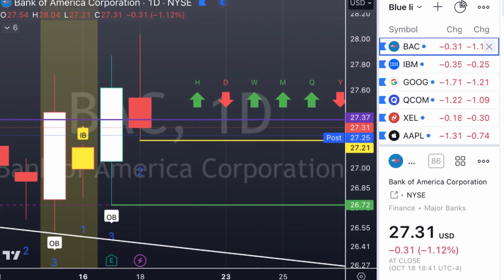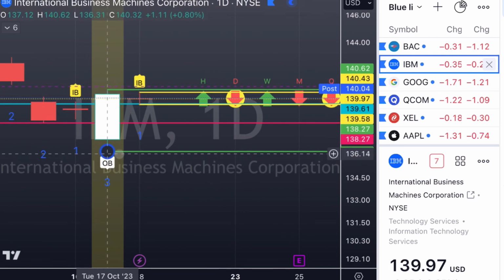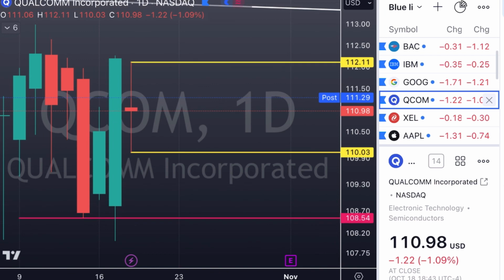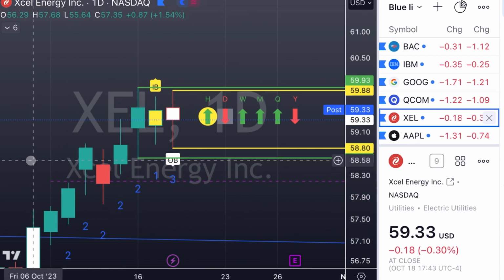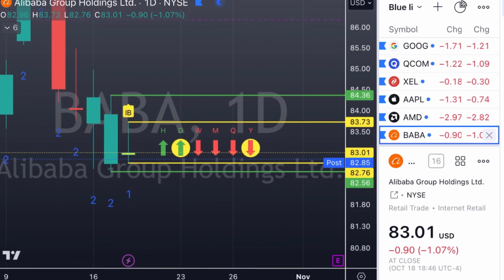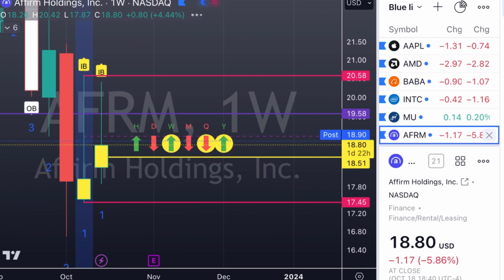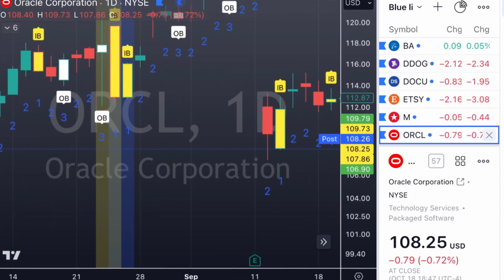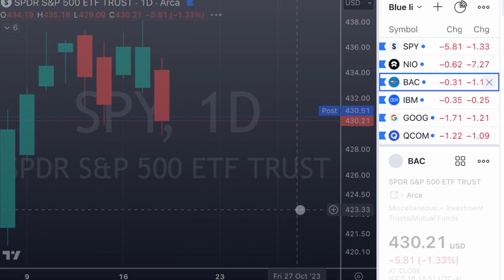📈 Mastering the Inside Bars: Daily Stock Watchlist Unveiled! 🚀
Prepare for a trading revelation! In our latest daily stock watchlist video, we're unveiling a selection of stocks that feature a bunch of Inside Bars, chart patterns known for their potential to signal significant market moves.

Inside Bars are often the key to unlocking trading success, and we're here to guide you through their potential. Whether you're an experienced trader or just starting out, this watchlist is designed to provide you with insights and opportunities that can help you master the art of trading with Inside Bars.

Don't miss out on this chance to explore these powerful setups. Watch now and discover how Inside Bars could shape your trading day! 📈🚀💼

TRADING VIEW